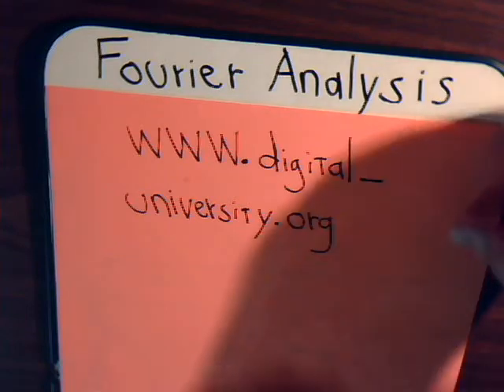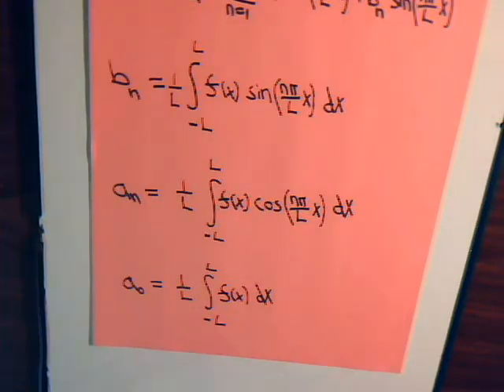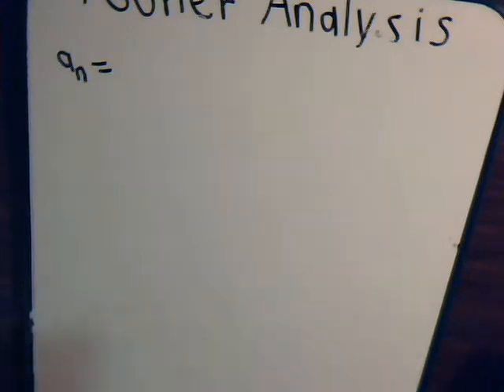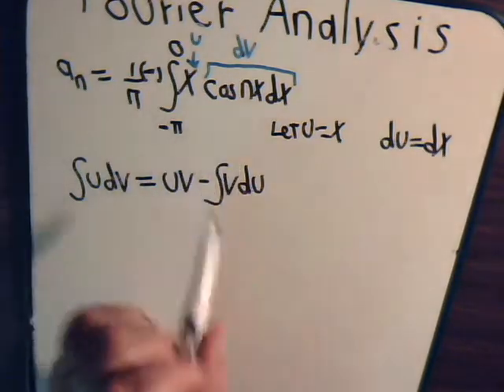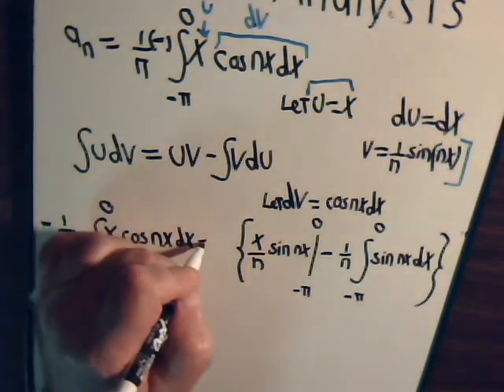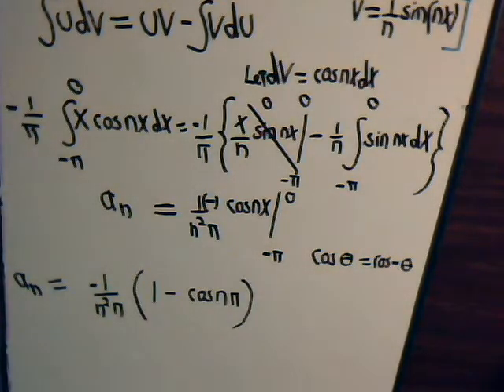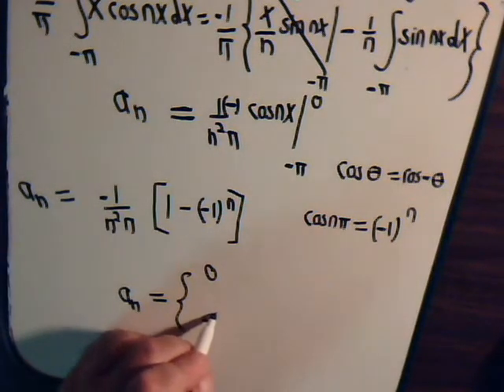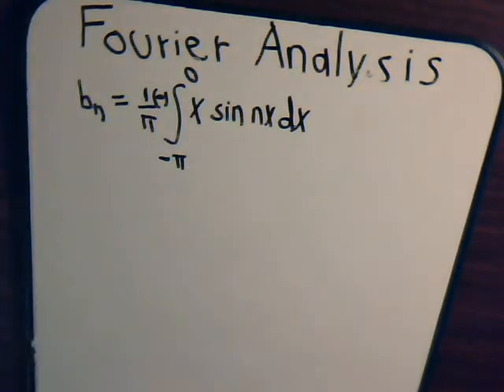Fourier Analysis Video #6: Fourier Expansion Of Saw-Tooth Function Part 1